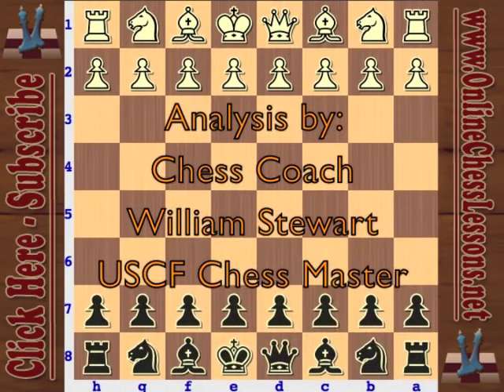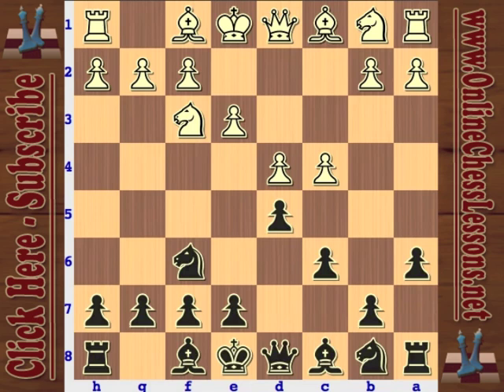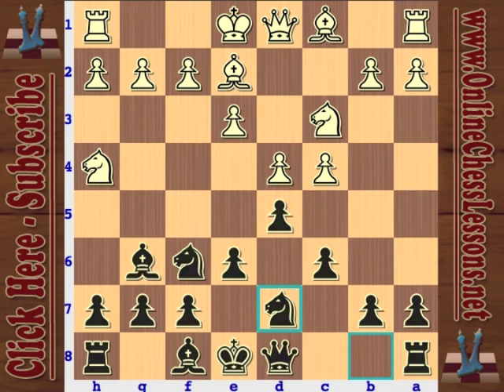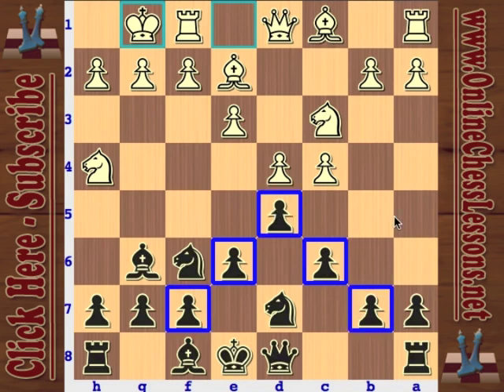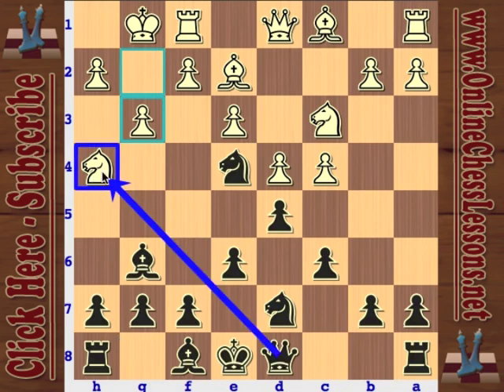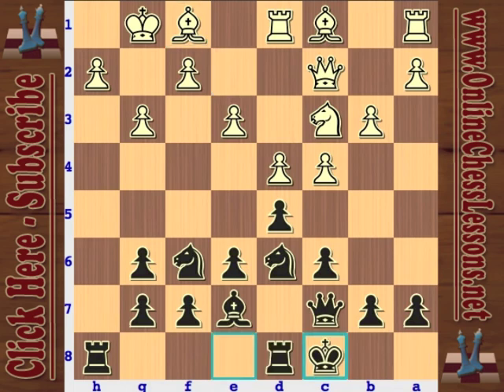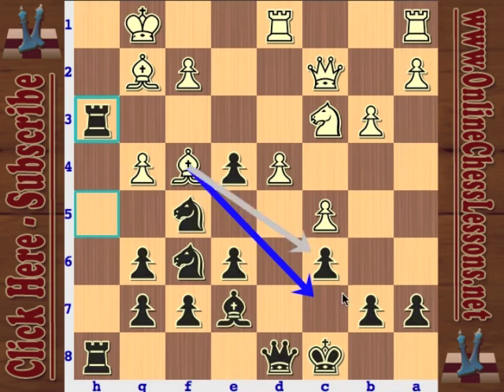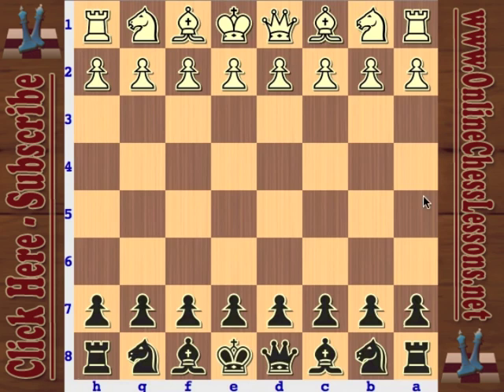The Slav Defense 👊 (Schallopp Variation) - Best Chess Openings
Want to play the best chess openings every time? 🤔 Truth is there are a number of tips we can all apply to our game in order to start taking down even our toughest opponents. Sign up for GM Lemos FREE chess masterclass.

The Slav Defense is a solid chess opening or Black when White starts with 1. d4. The opening operates on similar principles found in the Stonewall Attack and French Defense, in that the pawns will be placed primarily on 1 color (the light squares c6, d5, e6) and the pieces will emphasize control of the dark squares in the center (c5, d6, e5, etc..)

This defense got its name due to the number of masters from Slavic countries who developed it and introduced it into tournament play. The Slav began to be taken seriously in the 1920s and to this day it remains one of the toughest defenses to crack,

The Slav Defense is one of the most solid lines to play against the Queens Gambit, and is played at even the highest level. Many top players have become fans of this opening.

The Slav Defense can be quite complex. The Slav also allows for lots of different variations so those players that like to be creative and don’t like to play the same variation every game will really enjoy the Slav Defense because it offers just that.

In this video, FM WIll Stewart starts by looking at the simplest line in the Slav to learn - the Schallopp Variation. Not only is it the simplest line of the Slav to learn, it is also very effective. Today, the theory of the Slav is very extensive and well-developed.

The credibility of the Schallopp Variation is enhanced by it's regular use at the top level by Super-GMs Alexey Shirov, Boris Gelfand, and Alexey Dreev. The Schallopp Variation is distinguished from other lines in the Slav Defense because it thematically involves the deployment of the light-squared bishop to f5 where it will be active and outside of the pawn chain (e6, d5, c6).

Will examines four different games to provide the big picture on main lines in the Schallopp Defense involving an early Nf3 and e3 by White.

► Come check out the iChess.net shop, we have the world’s largest collection of chess videos and chess courses